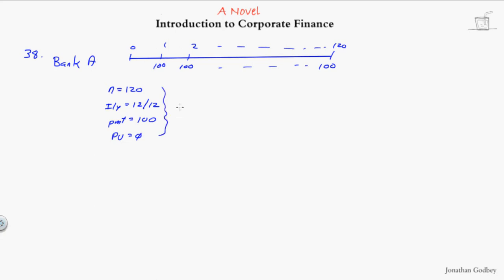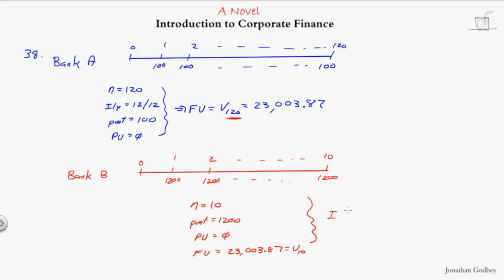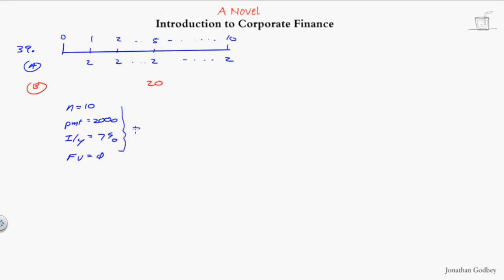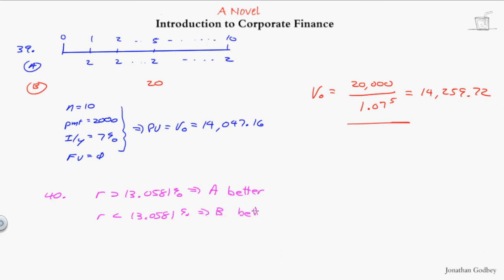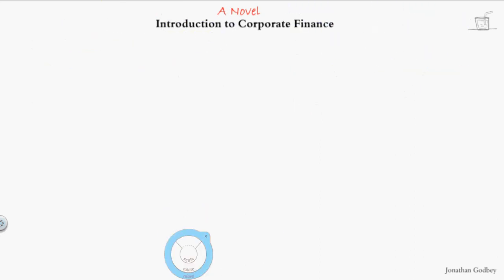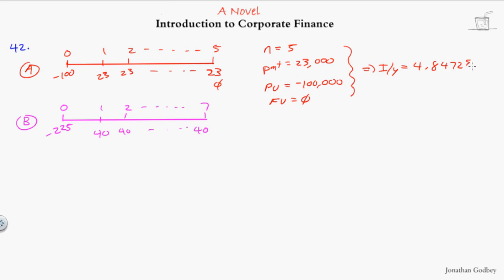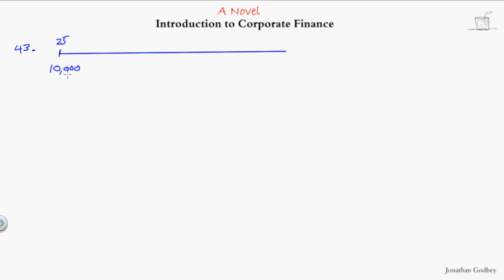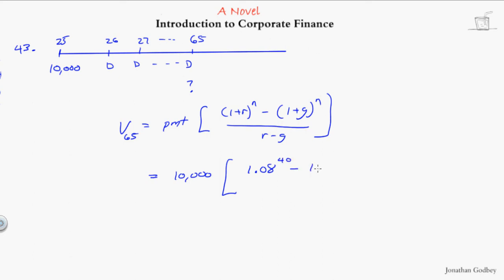Novel Intro Chapter 3 Problems 38 43